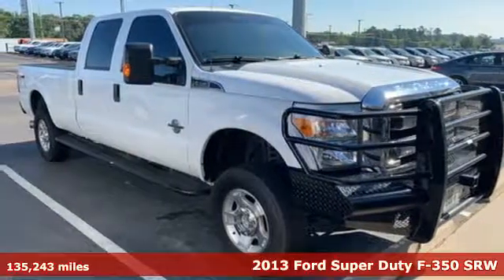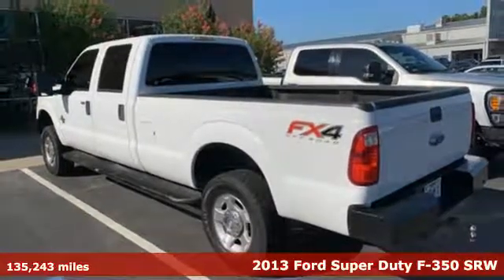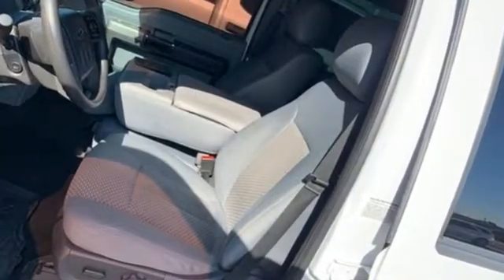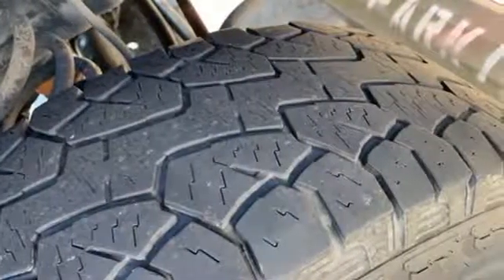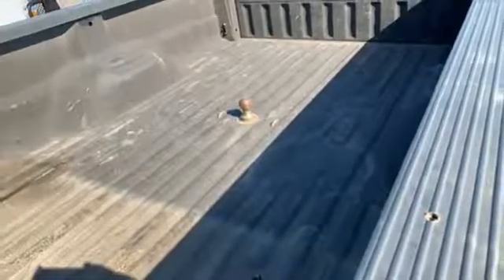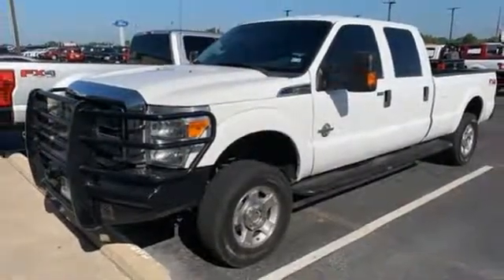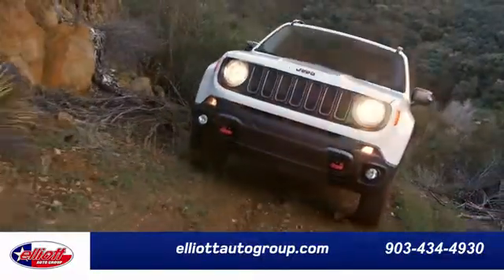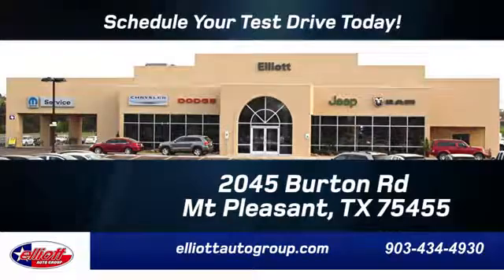Used 2013 Ford F-350SD Mt Pleasant TX Sulphur Springs, TX DP2852A - SOLD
Year: 2013
Make: Ford
Model: F-350SD
Trim: XLT
Engine: Power Stroke 6.7L V8 DI 32V OHV Turbodiesel
Transmission: TorqShift 6-Speed Automatic with Overdrive
Color: White
Interior: Steel
Mileage: 135243
Stock #: DP2852A
VIN: 1FT8W3BT5DEB77825
**KEYLESS ENTRY**, **BACKUP CAMERA**, **TOWING PACKAGE**, **TURBO DIESEL POWER**, **4X4**.brbrOxford White 2013 Ford F-350SD XLT 4WD TorqShift 6-Speed Automatic with Overdrive Power Stroke 6.7L V8 DI 32V OHV TurbodieselbrbrPrice includes all dealer discounts. Price listed is the lowest available price. Does not include dealer adds, tax, title, license or fees. All vehicles have window tint ($199) and the Elliott Protection Package ($299). We are located just west of Titus Regional Medical Center on the I-30 frontage road. Recent Arrival!brbrAwards:br * 2013 KBB.com Brand Image Awards

Address:
2055 Burton Rd.